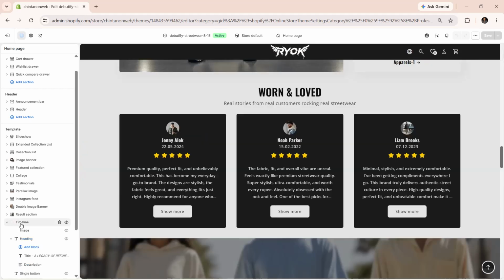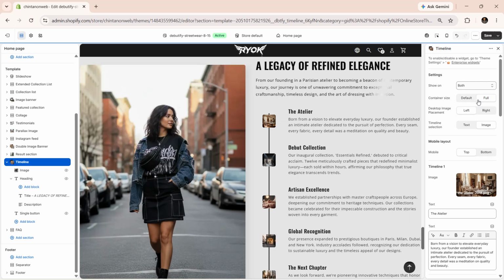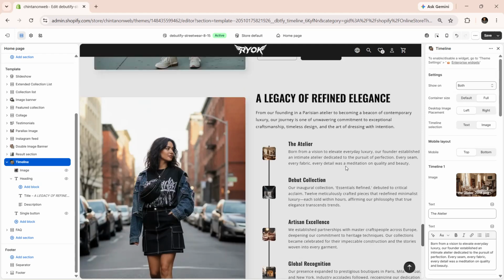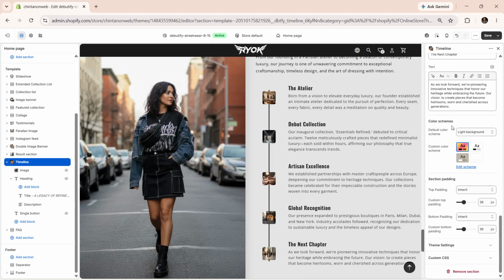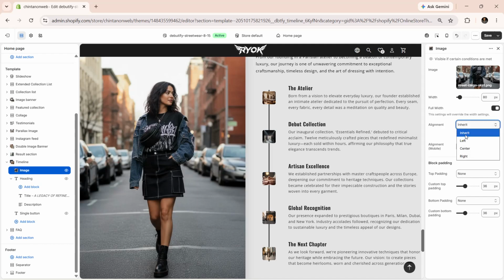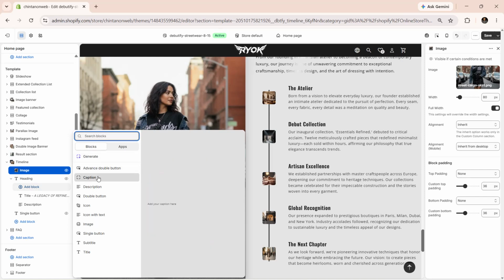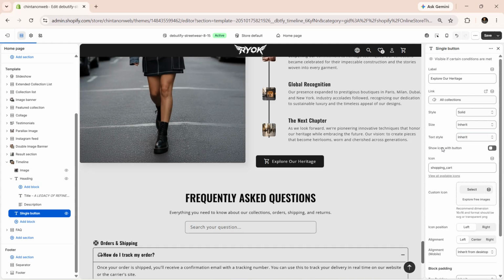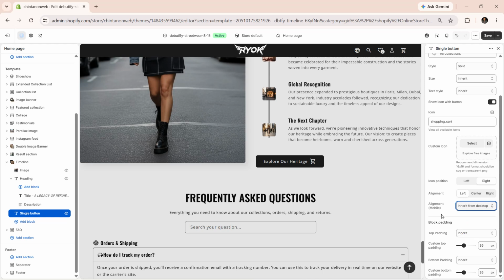How to Set Up the Timeline Section in Debutify Theme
⏳ Create engaging timelines that tell your brand story with Debutify Theme 8.15!

🎥 In this step-by-step tutorial, you'll learn how to set up and customize the Timeline Section in Debutify Theme Version 8.15. Whether you're showcasing your brand journey, product development process, milestones, or step-by-step workflows, the Timeline Section helps you present information in a visually appealing and organized way.

📚 In this video, you'll learn how to:

✅ Add the Timeline Section to your Shopify store
✅ Enable the Timeline widget in Enterprise Widgets
✅ Choose where the section appears (Desktop, Mobile, or Both)
✅ Configure container size and image placement
✅ Switch between Text Timeline and Image Timeline layouts
✅ Customize mobile layout options
✅ Create and edit Timeline items
✅ Add titles, descriptions, time labels, and images
✅ Customize color schemes and section spacing
✅ Configure image settings and alignment
✅ Add content blocks like Title, Subtitle, Icons, Buttons, and more
✅ Customize Single Button styles, icons, typography, and alignment

✨ With the Timeline Section, you can create a professional, interactive storytelling experience that keeps customers engaged while enhancing your store's design.

💙 Theme Version: Debutify 8.15

Tools I recommend:
AI

🔧 AI Tools Featured:
• .Storedomains →